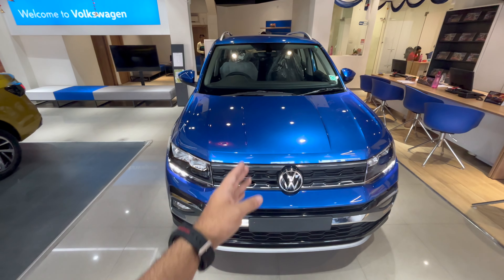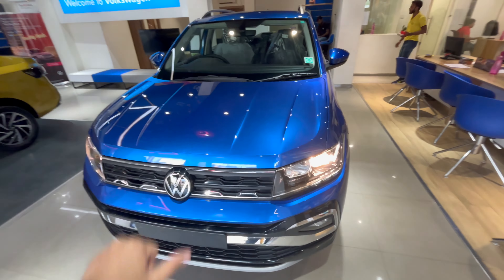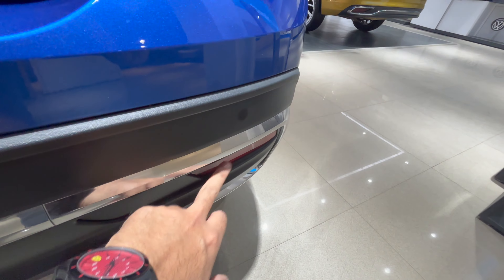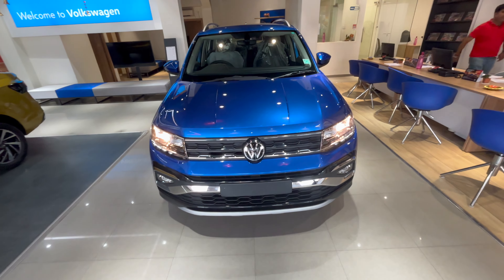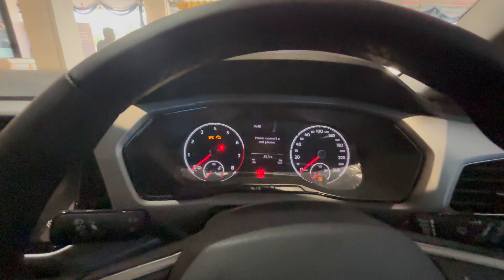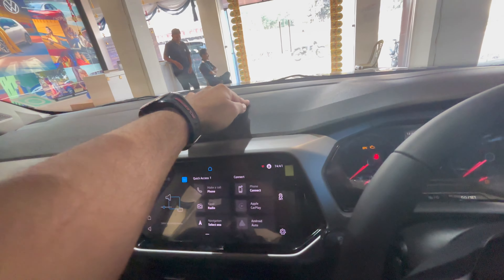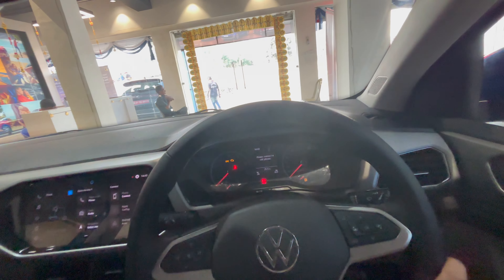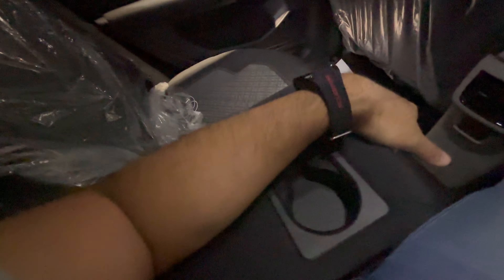Volkswagen Taigun Highline 2024 1.0 Litre TSI | Latest Update | Detailed Walk-Around (4K)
Welcome Turborevvers In this video, we delve into the details of the Volkswagen Taigun Highline 1.0 Litre TSI. 🚗💨

🔍 Key Features:

Explore the sleek design and stylish exterior of the Taigun Highline.
Take a closer look at the luxurious interior, highlighting premium features and comfort.
Learn about the power and performance of the 1.0 Litre TSI engine.